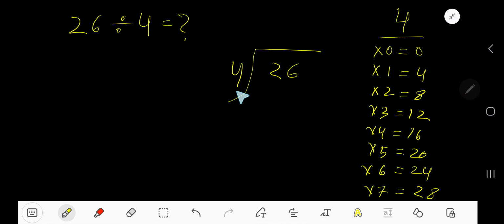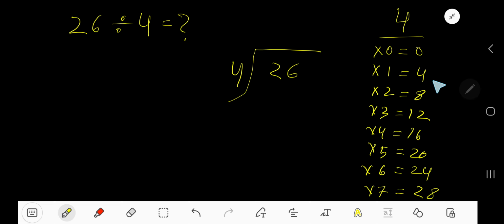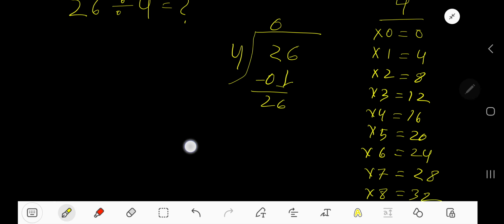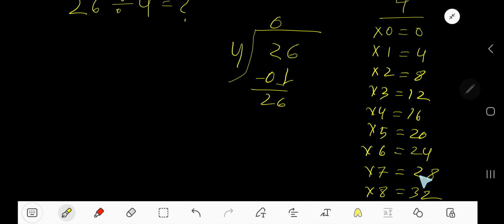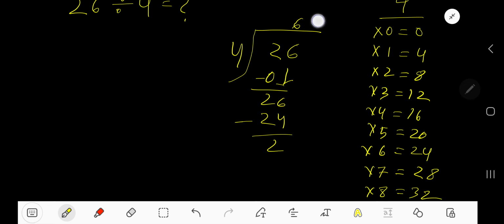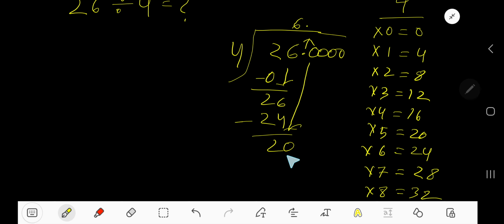26 Divided by 4 ||How do you divide 26 by 4 step by step?||Long Division